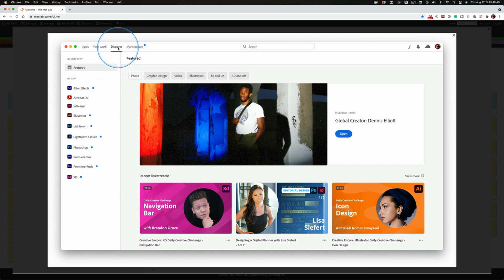Adobe ID and Creative Cloud